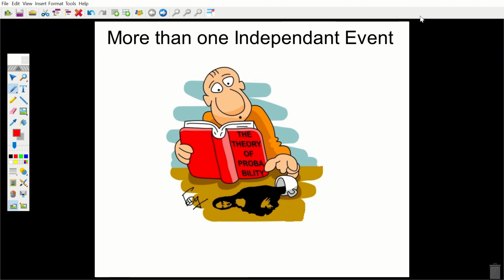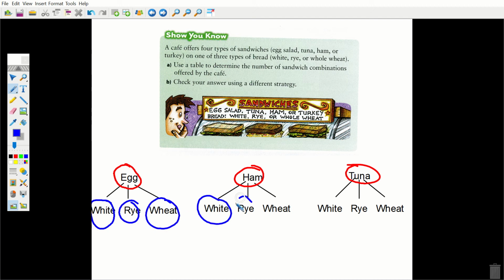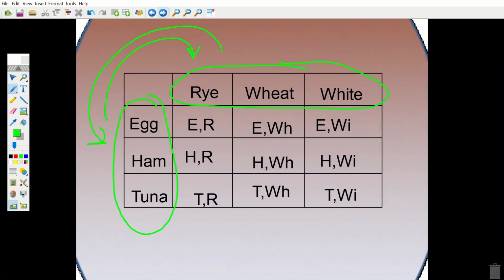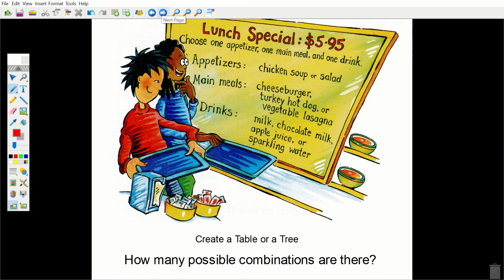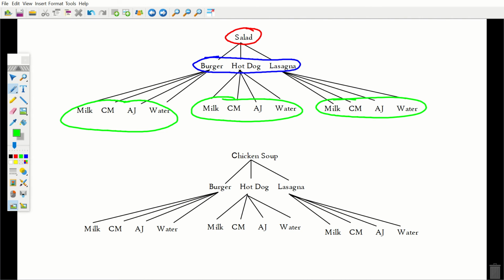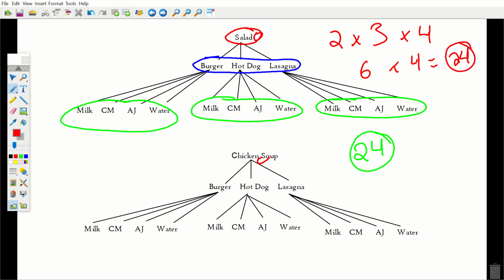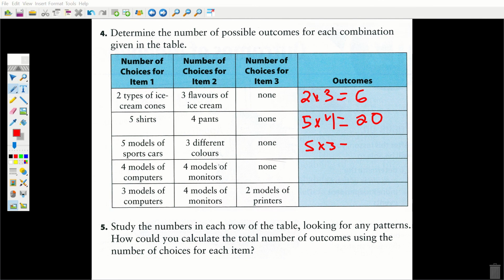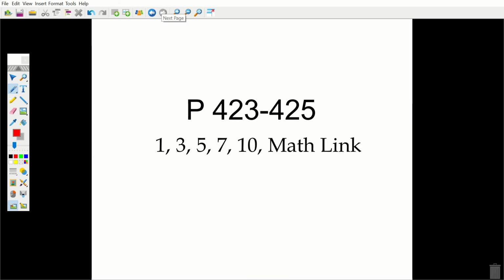11.2 - More Than One Independant Event